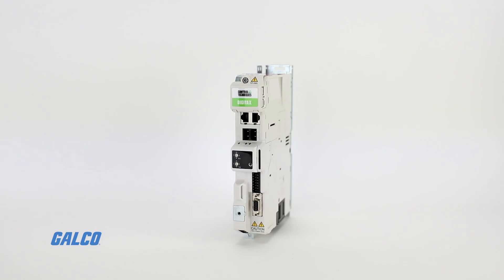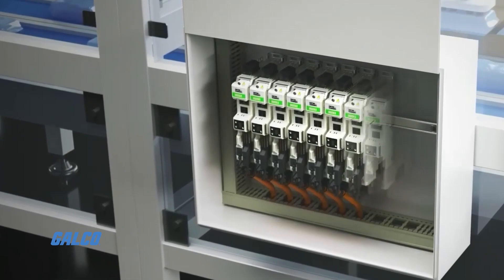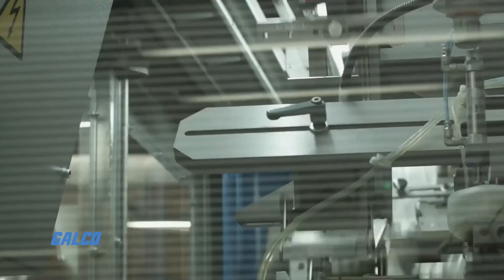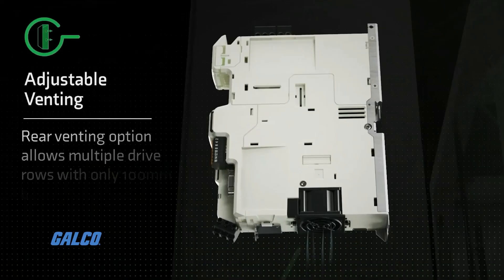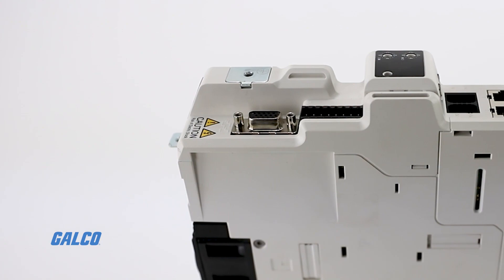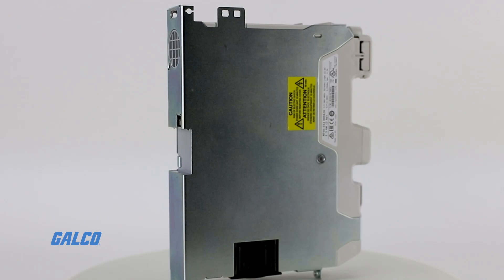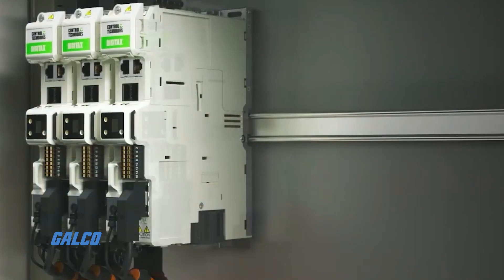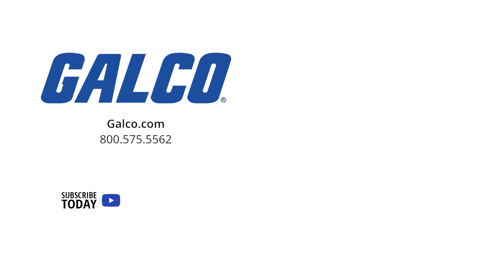Control Techniques Digitax HD, Servo Drive | Galco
With its industry-leading compact design, the Digitax HD servo drive by Control Techniques delivers maximum servo performance in one of the smallest servo drives on the market. Developed with a drive width of only 40 mm and a selection of frame sizes up to 7.5w, the Digitax HD makes building the most compact cabinets possible. The Digitax HD is optimized for high-dynamic applications to provide all the benefits of a modular system with the flexibility of a standalone drive. Digitax HD offers full servo control plus open-loop permanent magnet motor, and induction motor control with four functionality levels: EtherCAT, MCi machine control, Ethernet, and the flexible Base servo drive.